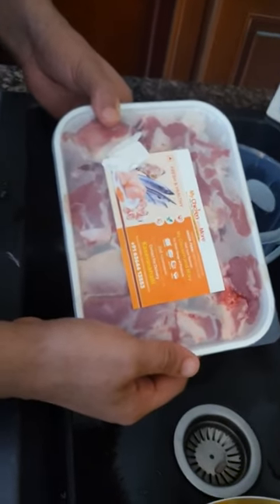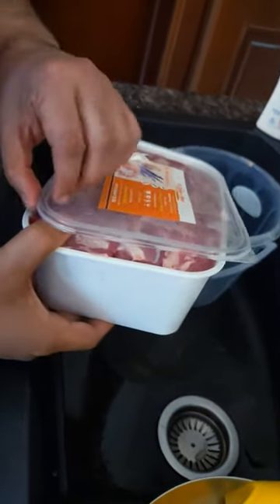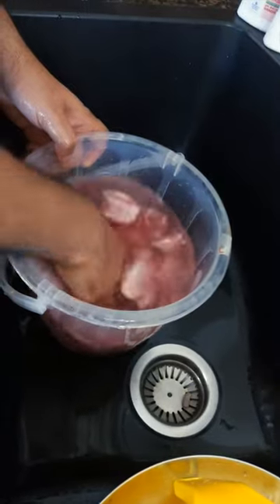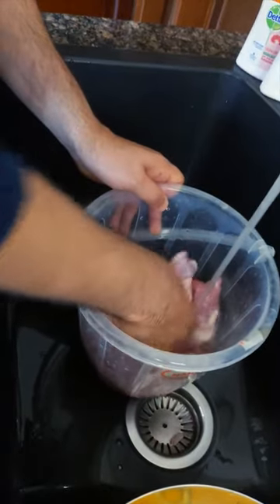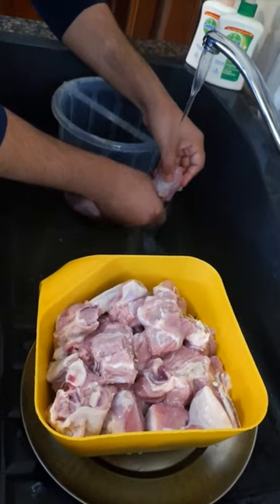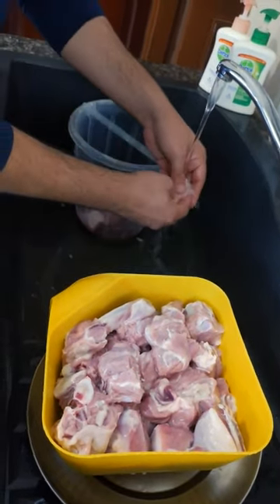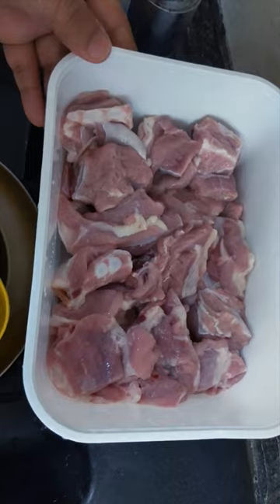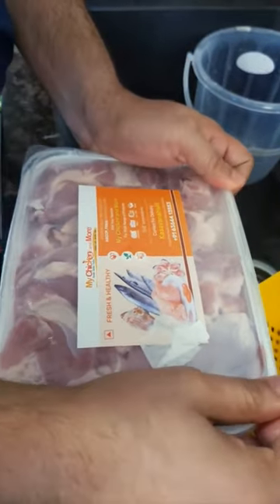washing raw mutton mutton duckeggs eggs liver recipe fishing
Duck Eggs, Natti Eggs naatistyle eastereggs Easter 2023 | Farm Fresh Eggs

mutton pani fry
pani fry mutton
pani wala mutton
baingan bharta recipe
china food
comedy
mutton oil fry
mutton without oil
nun pani meat
oil free mutton recipes
2020 tik tok challenge
a1 turban training centre
aani kay hava season 1
aayu and pihu show
aishwarya rai
akya jadhav vlogs
ami sri sri bhojohori manna
an mukbang
anarchy
andreobee new video
anjana om kashyap tik tok video viral
arappu powder
arrogant prince
assamese video
auto auto auto auto
ayah
baby sara movie
baingan ka bharta banane ki vidhi
baliya wala
banana tree plantation
benefits of sweet potatoes
bezbaruah song
bharta bharta
billi billi
biriyani short
bones song
boruto vs kawaki
brilliant art
bts v
bullet bandi
cappuccino recipe
cartoon khesari lal
chicken 65 biryani by kilo
chicken stew recipe in bengali
chidiya wala
chintu song chintu song
cute baby
cute stationery unboxing
demi lovato heart attack
wash your hands
mutton curry
mutton biryani
nati style chicken biryani
naati style
how to clean meat before cooking
How to clean meat before cooking | मटन को साफ करना स्मेल हटाना और जल्दी गलाना एक ही ट्रिक के साथ 💥🤩
THE BEST WAY TO CLEAN YOUR CHICKEN BEFORE COOKING
the best way to clean chicken
qurbani ke gosht ki smell khatam karne ka tarika
abdullah pathan ki video
bite derrick song
dance
everytime the beat drops
february 30